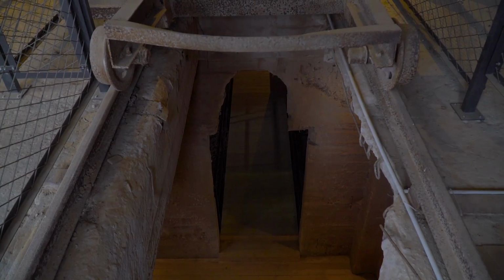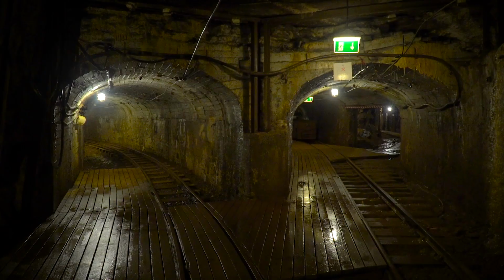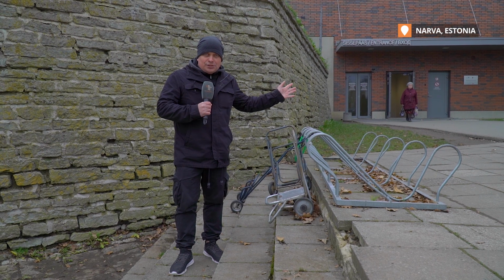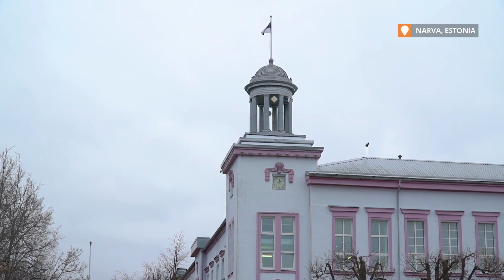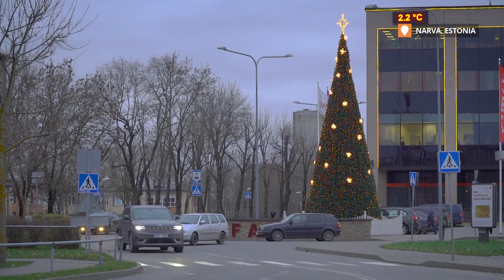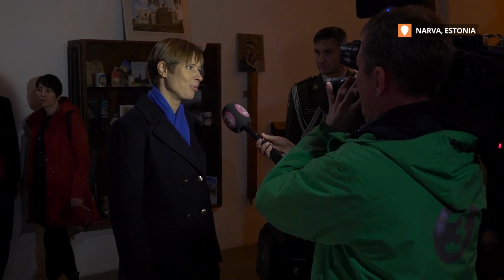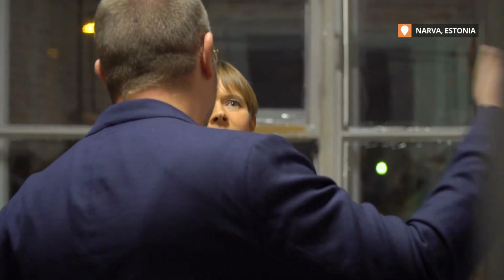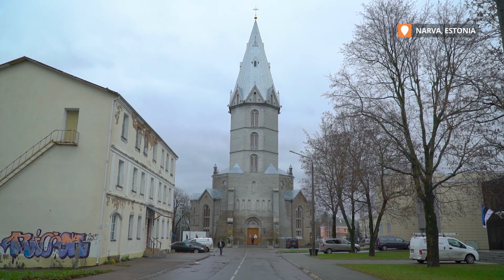Is Narva Next? How An Estonian City Escaped the Donbas Scenario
Narva has the third largest population in Estonia and the largest city in the northeast region of Ida-Virumaa. About 60,000 people live here, 53,000 of them ethnic Russians – with 87% of locals speaking Russian.

The unemployment rate in the area is the highest in the country (8%), 1.5% higher than an average Estonian city. Moreover, the standard of living is somewhat lower than average in Estonia.
Parallels made with Crimea are not made for nought – in 1993, the mayor of Narva, Yury Mishin, and his political force, the Union of Russian Citizens, tried to secede from Estonia and even led a referendum that was declared illegitimate. However, Russia did not support the Narva separatists at the time.

After the pseudo-referendum, the Estonian government tightened its policy towards the Russian-speaking minority. Since then, in order to obtain Estonian citizenship, candidates have been required to pass an exam, which includes questions about the history, culture and laws of the country – they also had to demonstrate a high level of knowledge of Estonian.

Hromadske traveled to Narva in Estonia to see how the city managed to narrowly escape the Donbas scenario.